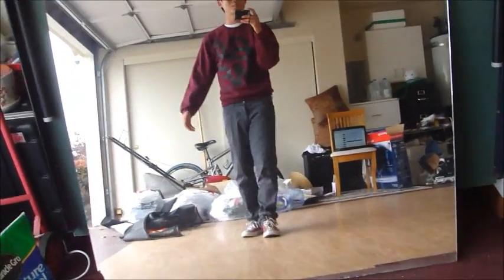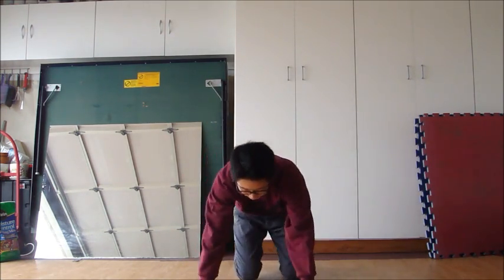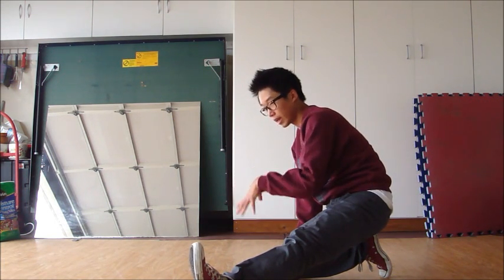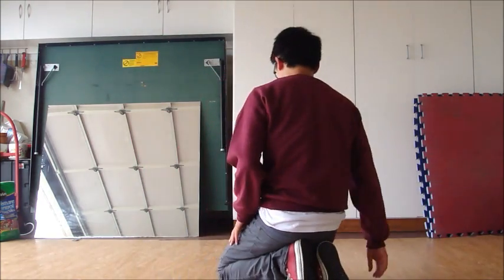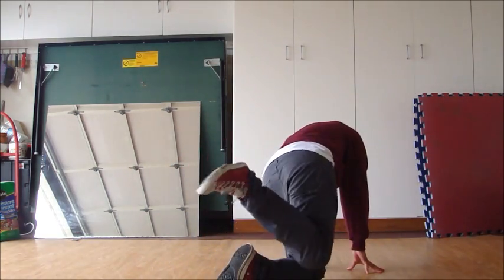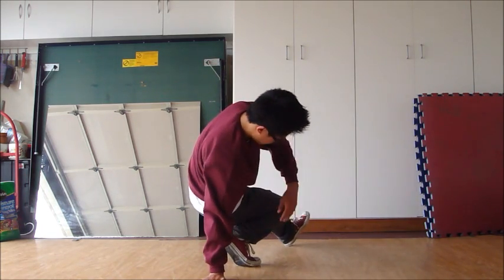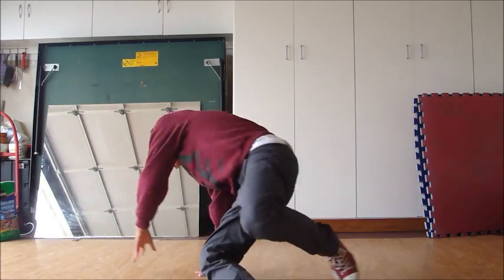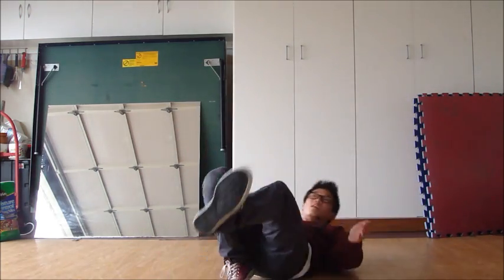How to Breakdance: Pretzel Tutorial Guide